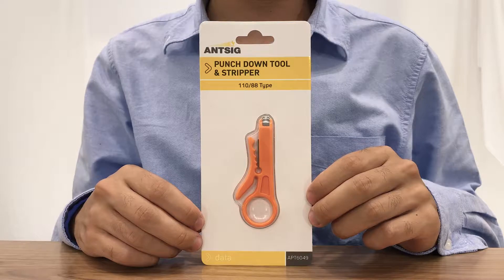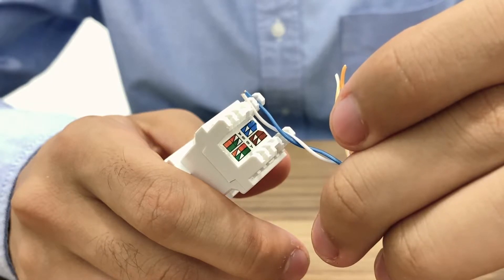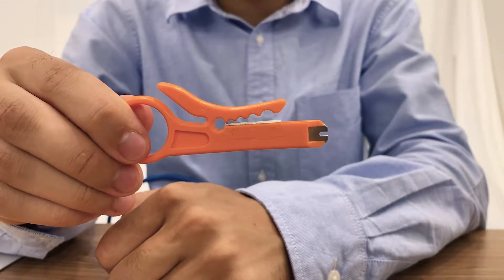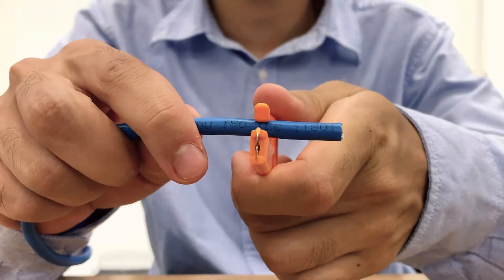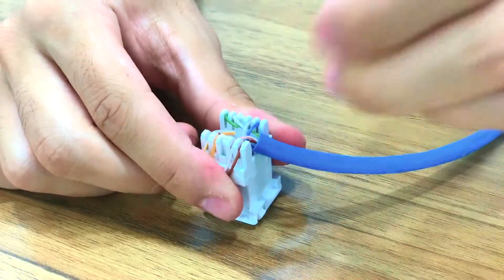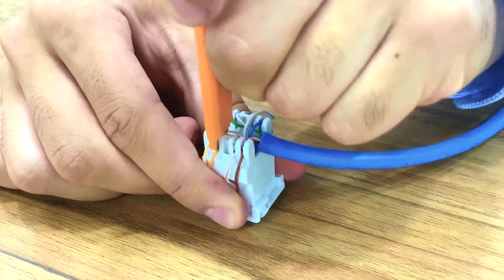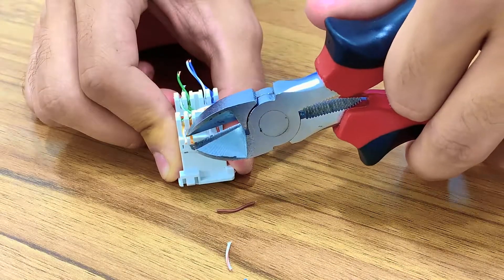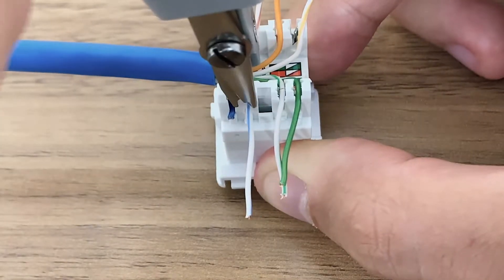ANTSIG : How to Use a 110/88 Punch Down Tool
The 110/88 Punch Down Tool is a low cost punch tool used for seating wire into 110/88 terminal blocks. This tool also includes a handy wire stripper and is suitable for wire diameter 5mm to 6.2mm thick.